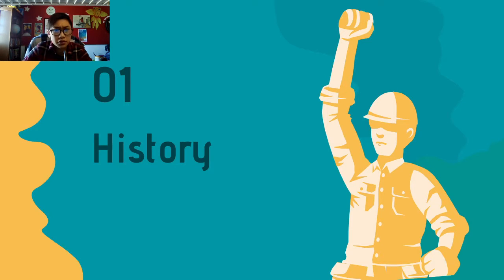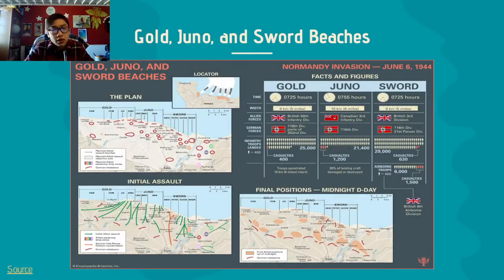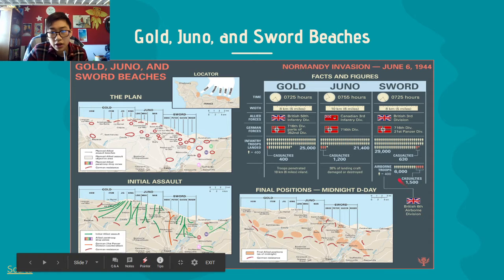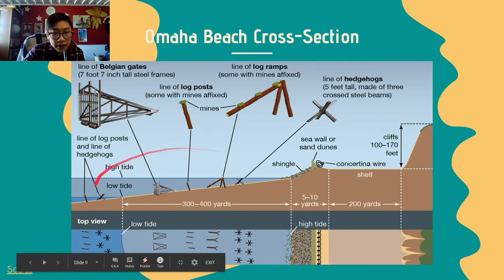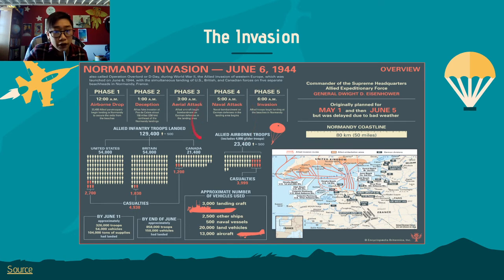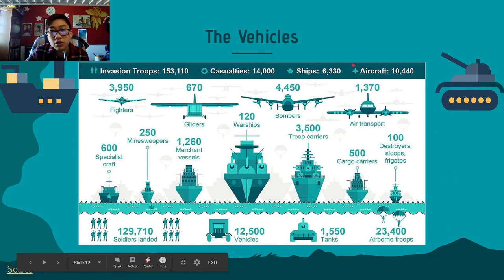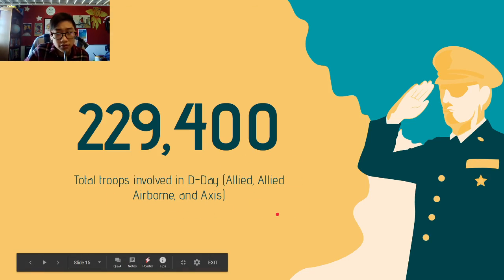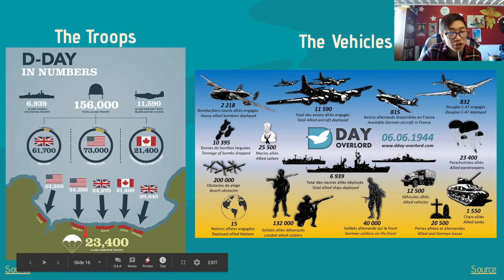A Statistical Analysis of D-Day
This is a statistical analysis I did for my English class. I thought it was good so I'm posting it here. I feel it's pretty educational as there are multiple infographics and statistics.